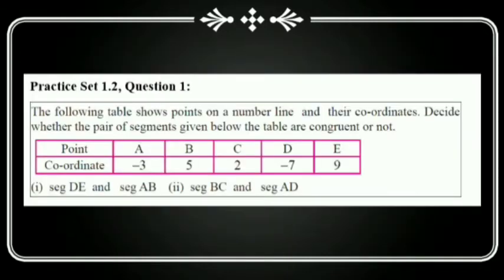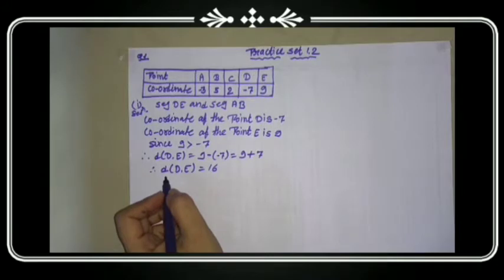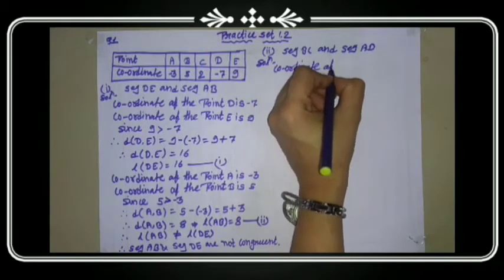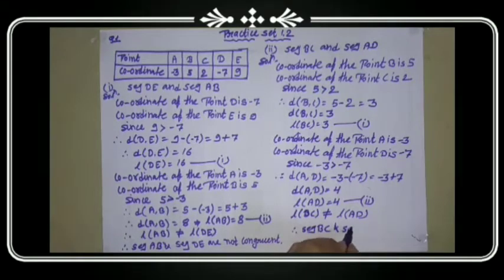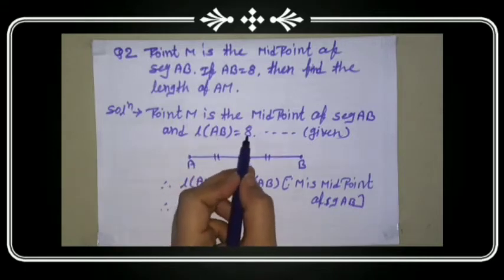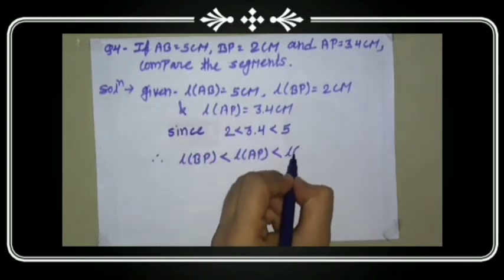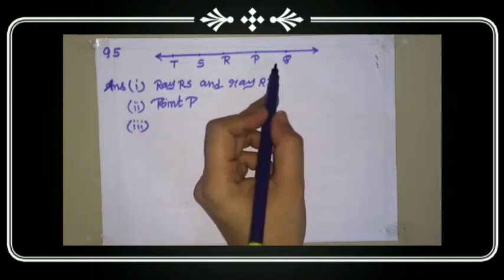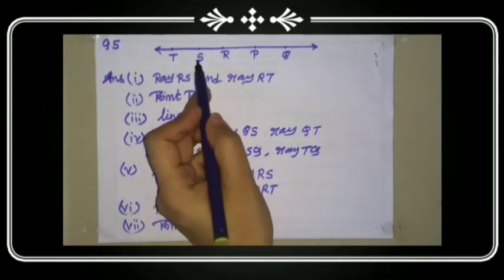MH Board Class 9th Mathematics Part II Chapter 1 Basic Concept of Geometry - 4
Maharashtra Board
Class 9th
Mathematics Part II
Chapter 1

Basic Concept of Geometry - 4